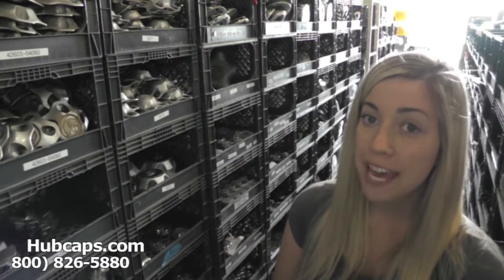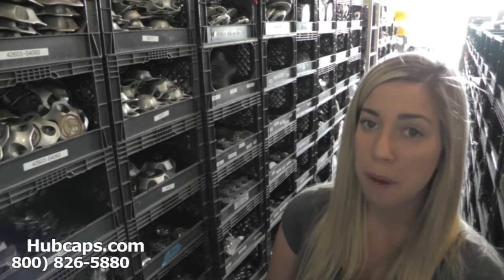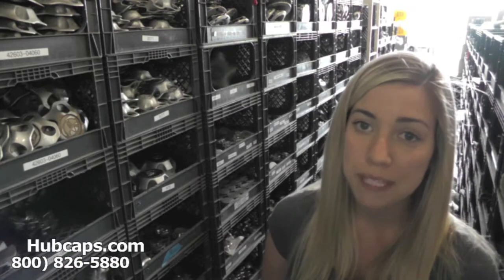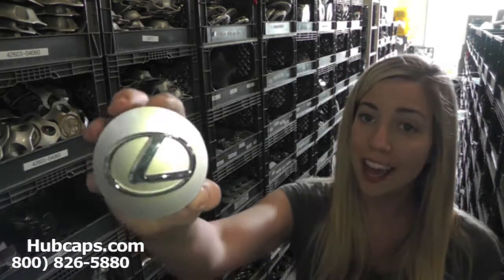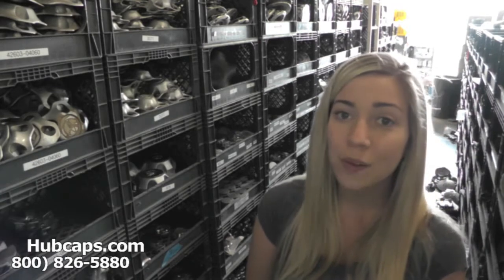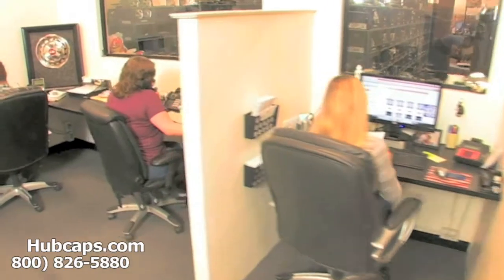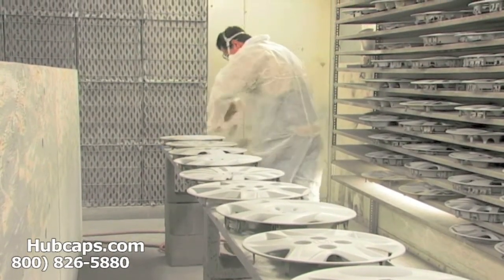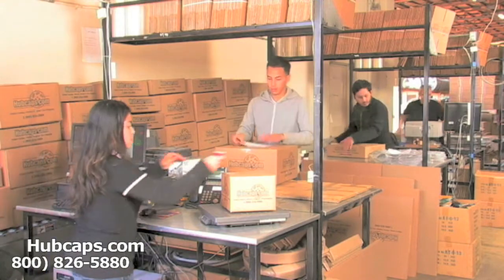Automotive Videos: Lexus GS Hub Caps, Center Caps & Wheel Covers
Get a look at our Lexus GS Hubcaps, Center Caps & Wheel Caps in this short Hubcaps.com video!

We appreciate you taking the time to watch this video about our Lexus GS hub caps.

It is very easy to place an order with us because of the customer service we provide to every customer. It doesn't matter if you want a hub cap for your Lexus GS350 or a wheel cap for your Lexus GS400, we will help you find what you need. Every item is inspected for quality before it is shipped out to ensure that nothing will reach your home or business in anything less then excellent used condition. If you have any questions or concerns about the products we stock for your Lexus GS430, just let us know! Our devotion is to making sure that every person we deal will walks away completely satisfied with both our service and our Lexus GS450 products.

When you are ready to place your order for your Lexus GS460 hubcap, you can do so online or by calling our Toll Free number !

Take care!
Hubcaps.com